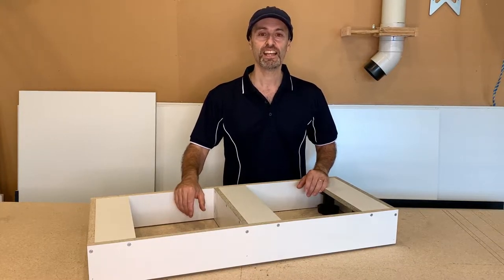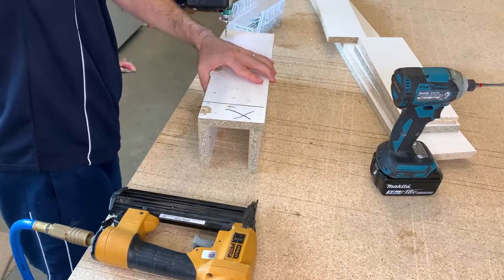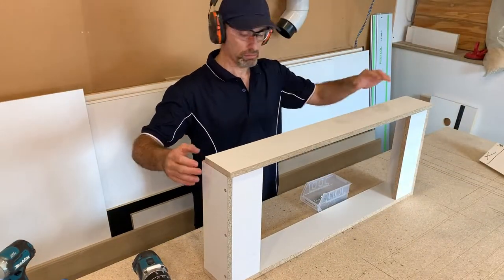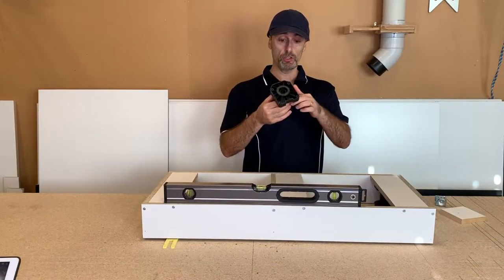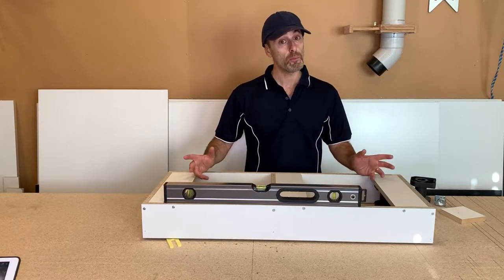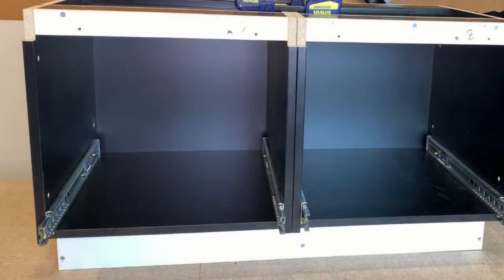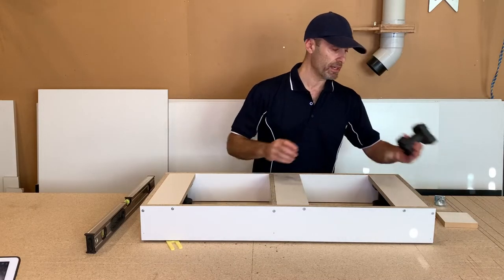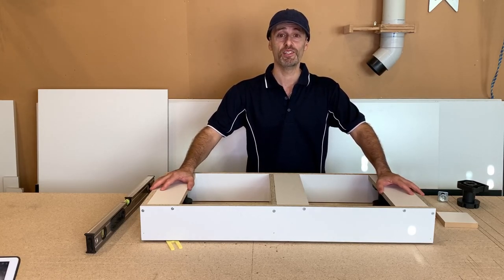Make & Level Cabinet Plinths | The Easiest Way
In this short video I will show you my secret to make your own cabinet plinths and to level them on site, the easiest way possible! Make these at home using basic tools and equipment for your DIY kitchen, laundry or bathroom project. The trick is to get this plinth level all round so your base cabinets that sit on top of this are spot-on ready to go!

Plastic Adjustable Cabinet Legs:

Heavy duty Steel Adjustable Legs:

Plastic Shim/Packers:

Timestamp:
0:00 Intro
0:25 Putting together your plinth components
0:56 Fixing methods
1:58 How to level your plinth
2:50 Fitting adjustable legs to your plinth & adjusting
4:48 Fitting kick-board fronts explained
5:30 Options for narrow plinths - metal adjustable legs
6:16 Outro